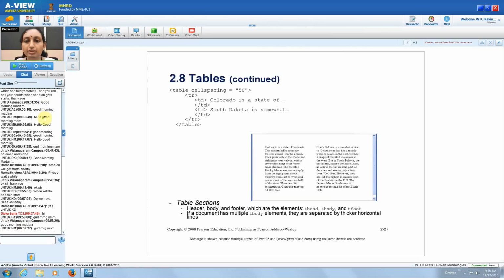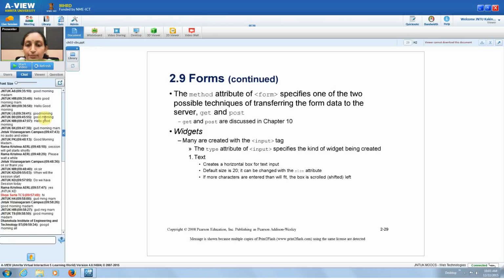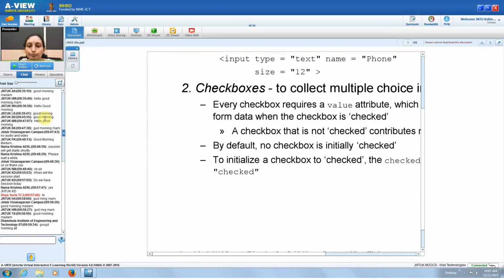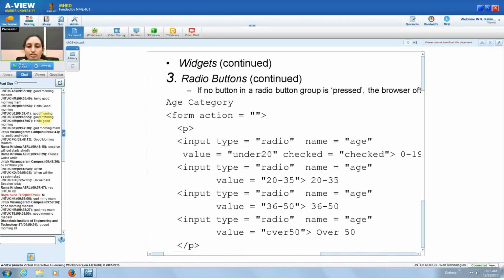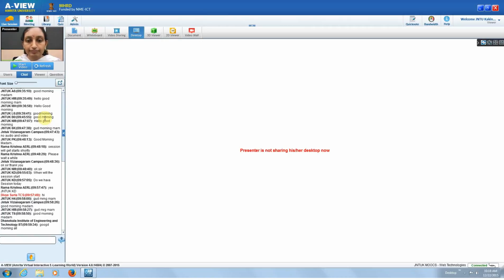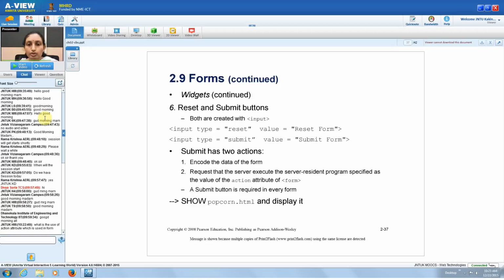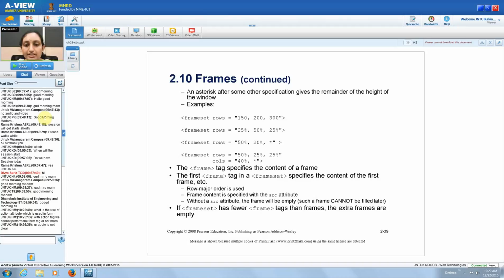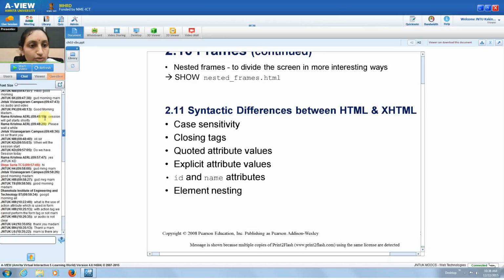JNTUK MOOCS WT 2015 16 IISEM 22 12 2015